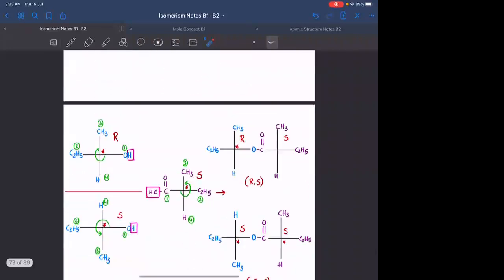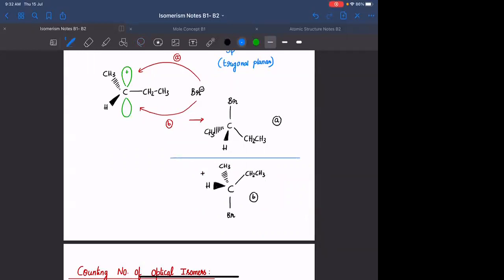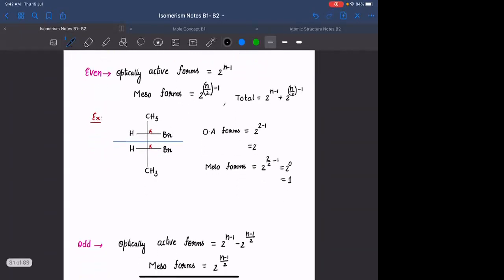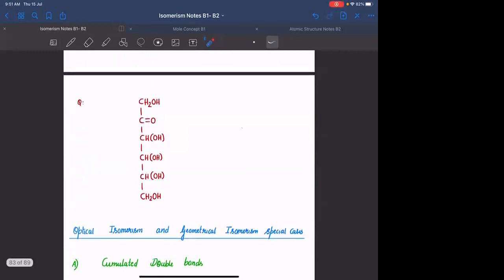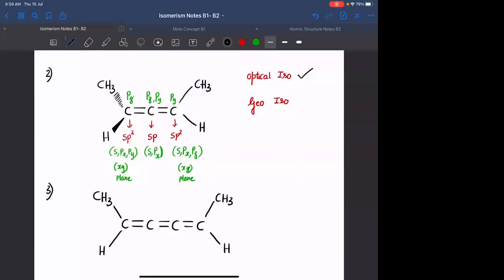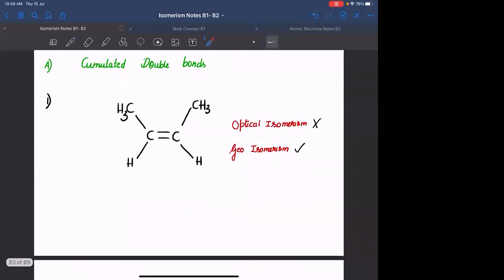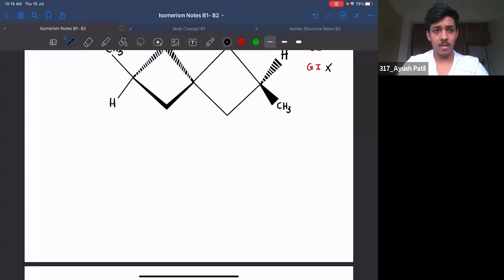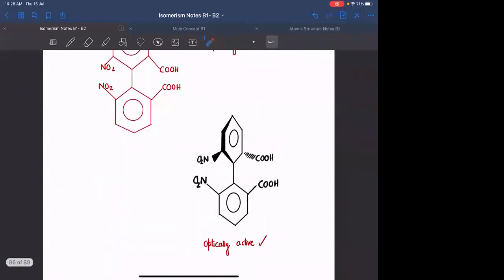Stereo Isomerism B1-B2 Lecture 08